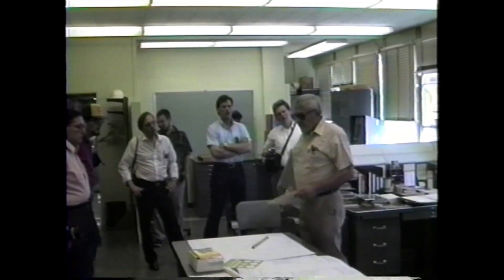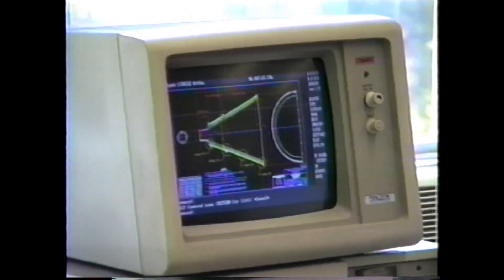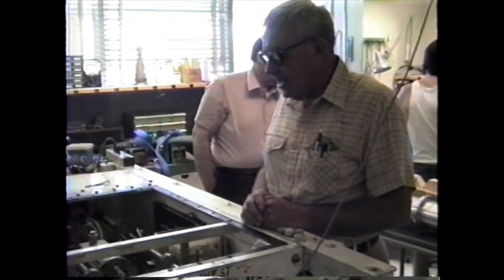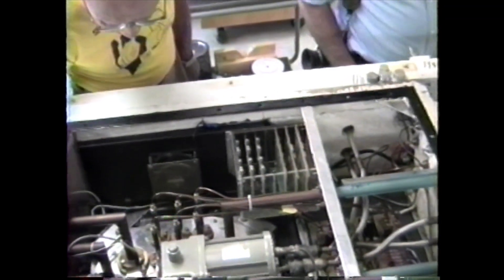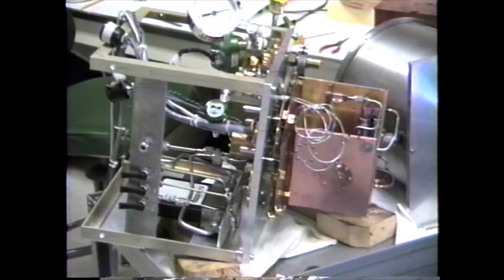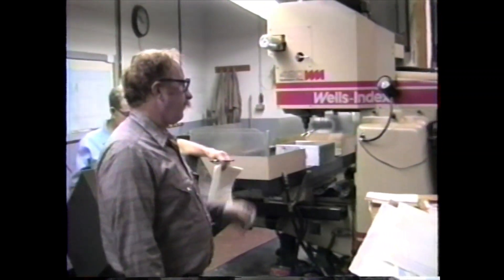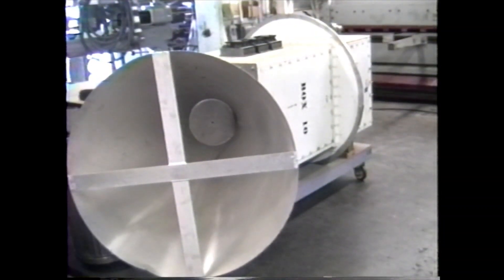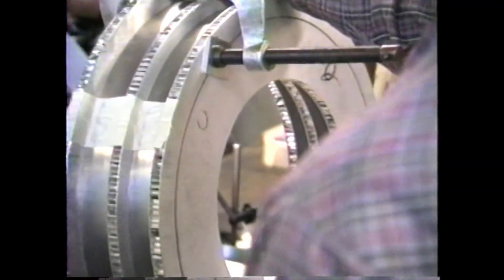SARA History Antenna Class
If you recognize someone - enter in comments below
Edited by SARA VP, Richard Russel, 2022

When was it taken:  SARA Conference June of 1987
Where was it taken:  A conference room in the Jansky Lab at NRAO Green Bank WV
Who took the video:  Gene Greneker with help of his 14 year old son.